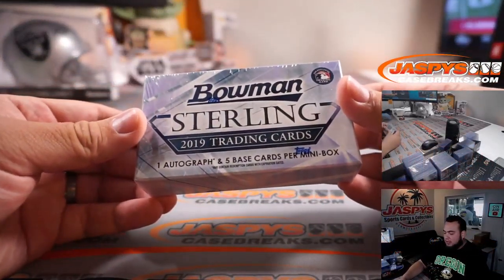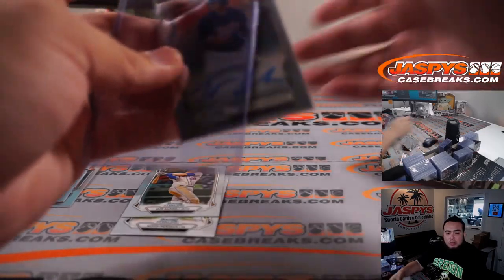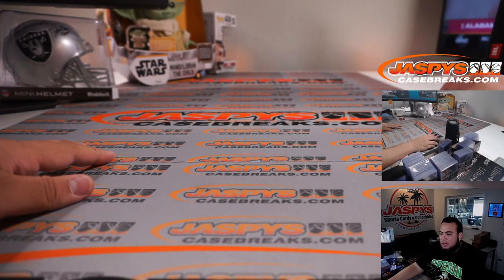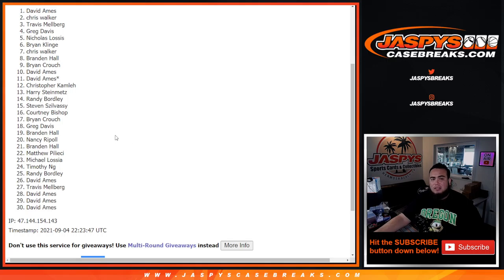Sat. 9/4/21 - *7x CHROME DOUBLEHEADER SPOTS G/A!* 2019 Bowman Sterling Baseball Mini-Box #4 *RT